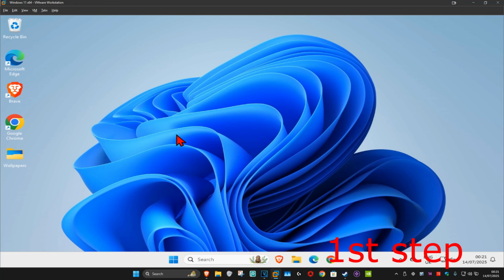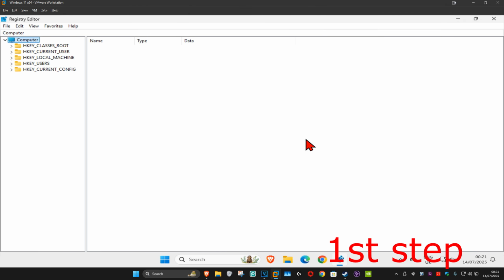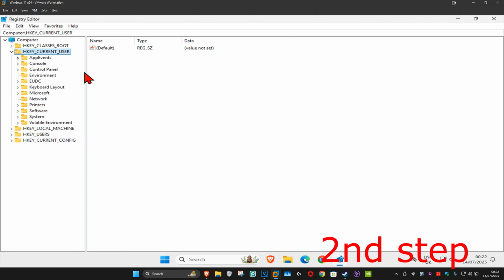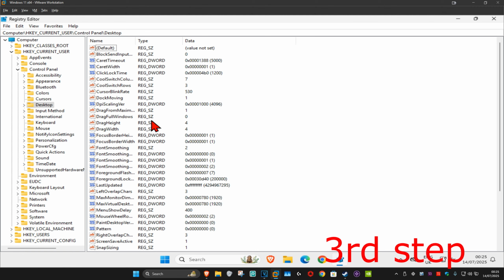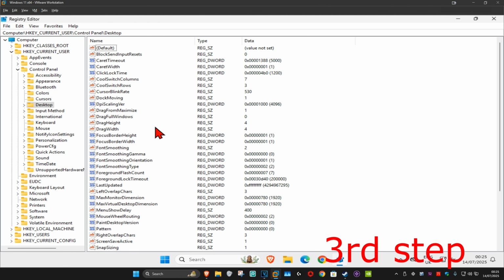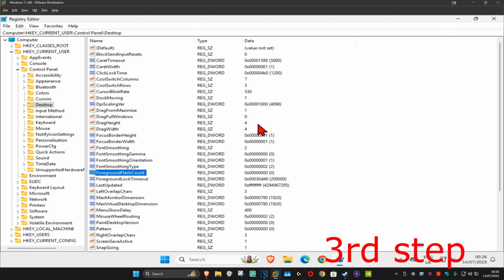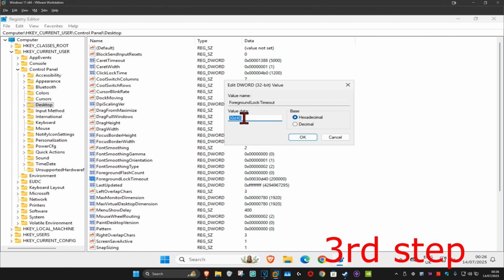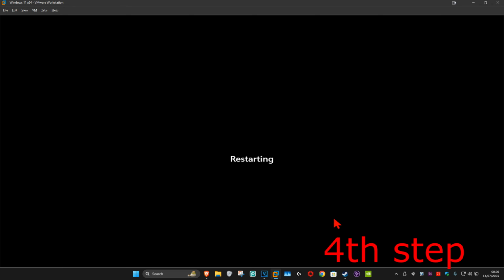How To Disable Flashing Taskbar Buttons or Icons in Windows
In this tutorial, I’ll show you how to disable flashing taskbar buttons or icons in Windows. This can help reduce distractions when you’re working on your PC by stopping icons from flashing when they need attention.

Issues addressed in this tutorial:

Disable flashing taskbar buttons or icons in Windows
Stop taskbar icons from flashing when notifications appear
Customize taskbar behavior for a cleaner workspace